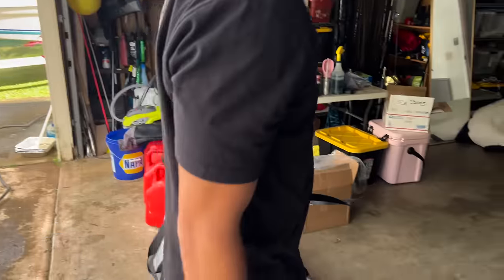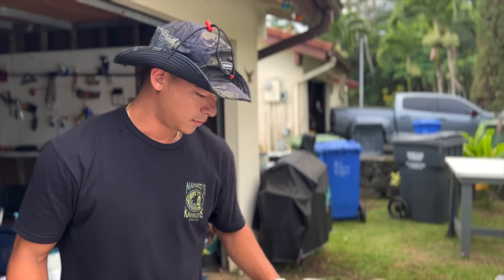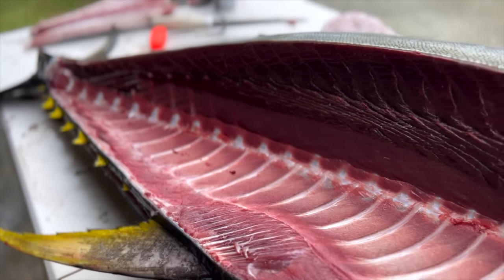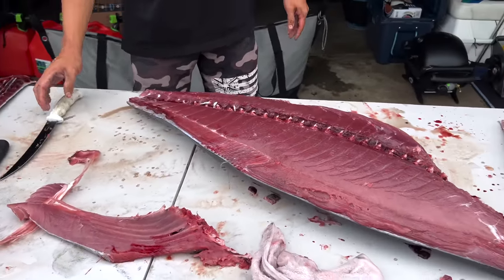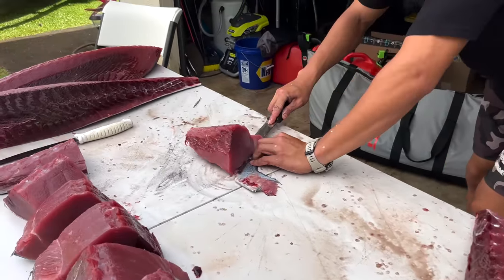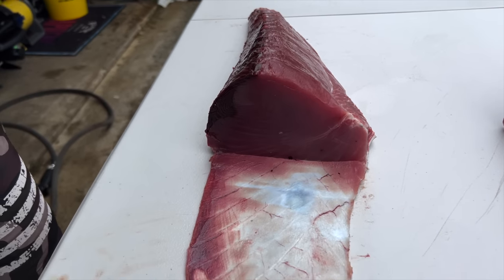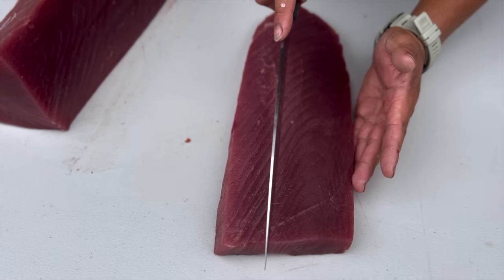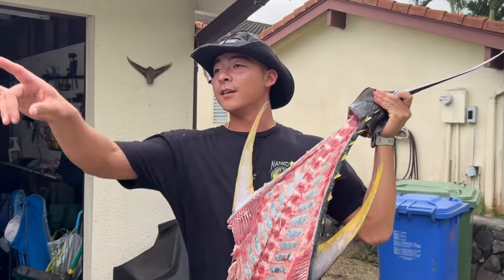HOW TO CUT/PROCESS AHI (YELLOWFIN TUNA)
In today's video, Revan Wong shows us step by step, how to cut and process an Ahi (Yellowfin Tuna).  Ahi are some of the most sought after fish in Hawaii for a reason... their meat texture and flavor is hard to compare to any other fish, and the excitement of catching one is second to none.